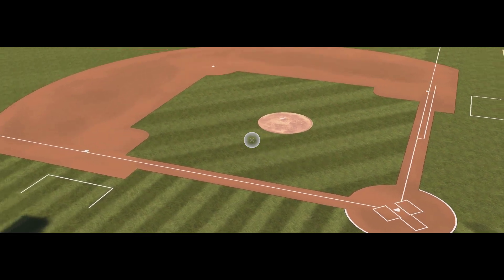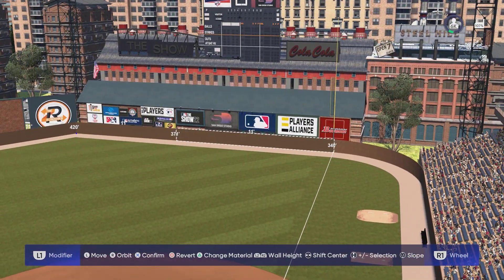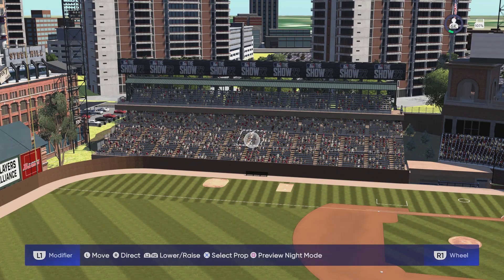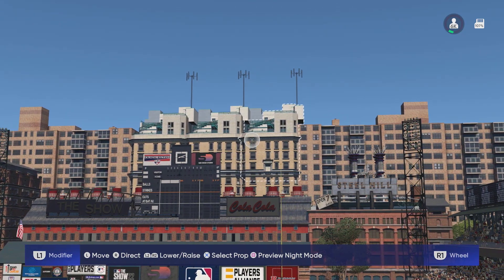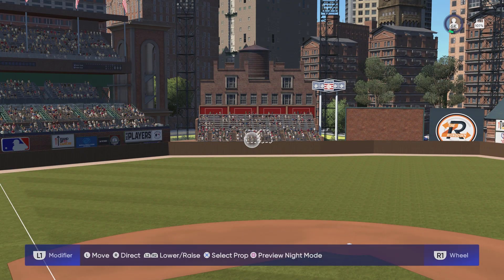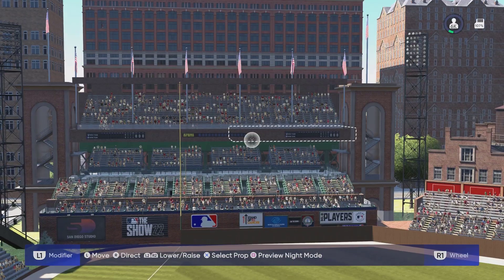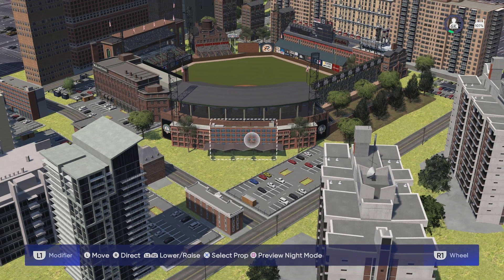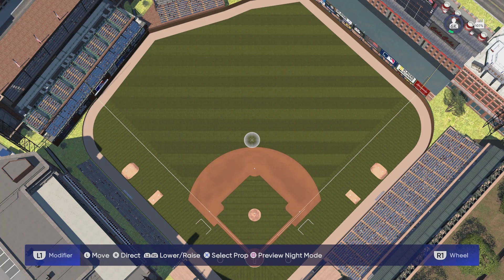Stadium Spotlight S2 E22 "The Grounds"! MLB The Show 22 Stadium Creator/Create a stadium!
Hello, Episode 22 is out so I hope you enjoy it! I might use it in an episode of stadium spotlight! Have a great day and PEACE!

I've got several stadiums summited so THANK YALL for the submissions. I'm hoping to do this series every Monday, Wednesday, and Friday one week and every Tuesday and Thursday the next week!

Online ID: archmagechemosh
Stadium Name: The Grounds
City: Gary Indiana
Stadium Location: USA
Capacity: 6,376
Altitude: 606
Year Built: 1956

Timestamps:
0:00 : Intro
0:41 : Start of Stadium Tour
1:50 : Right Field
2:30 : Center Field
3:20 : Left Field
4:01 : Outside of the Stadium
4:35 : Stadium Views
5:01 : Outro